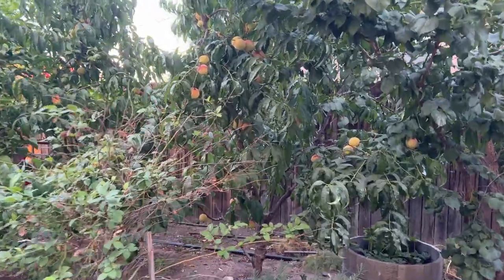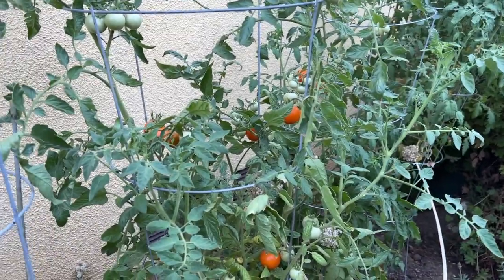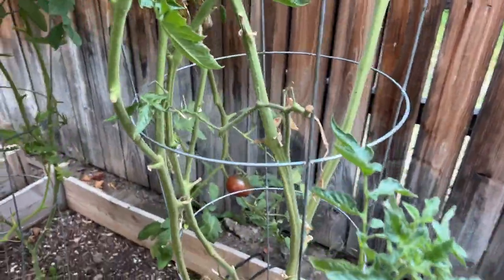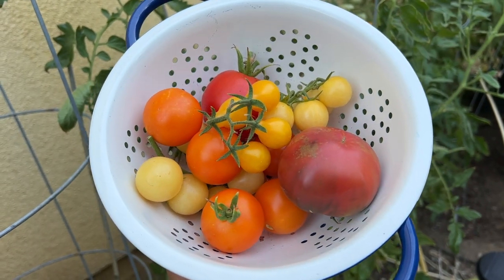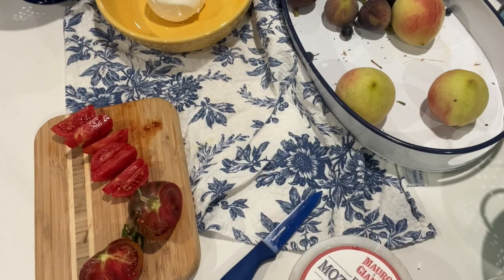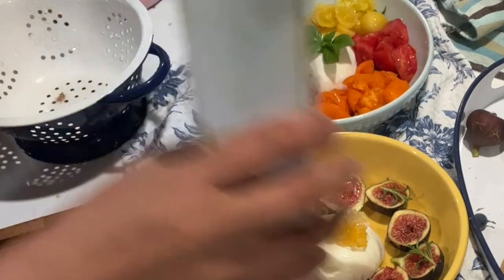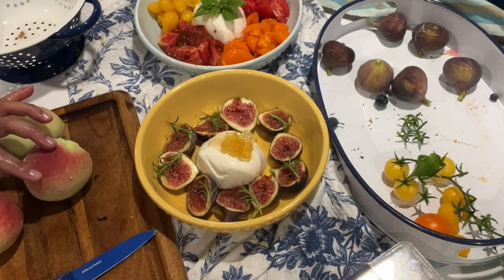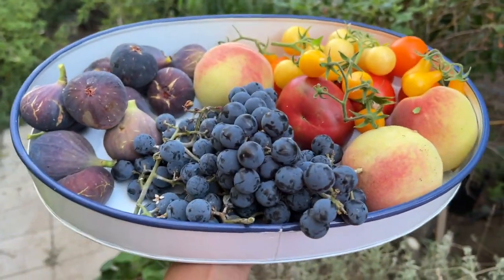Garden Harvest for Dinner | Burrata with Tomatoes and Basil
Garden Harvest for Dinner | Burrata and Tomatoes | A "no cook" dinner which is perfect this mid summer when the barometer is through the roof. The pickings from the backyard edible garden - tomatoes, peaches, grapes, figs, basil and rosemary. I prepared burrata two ways. One with different varieties of tomatoes - Noire de Crimee, Lemon Blush, Yellow Pear, Sungold and Big Boy, and then garnished with basil. The other one with burrata and honeycomb with figs and rosemary. Also on the table, grapes, sliced peaches and bread.

❤️  Backyard Edible Garden

garden harvest
summer garden
growing food
permaculture garden
grow your own food
buhay America
healthy dinner recipe
no cook recipe
summer recipe
tomato recipe
organic gardening